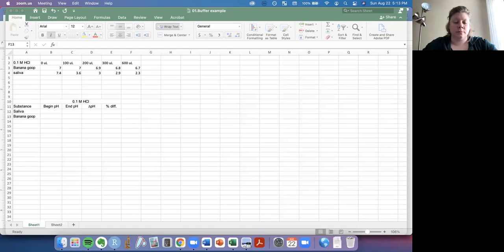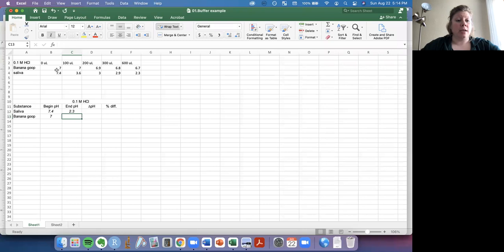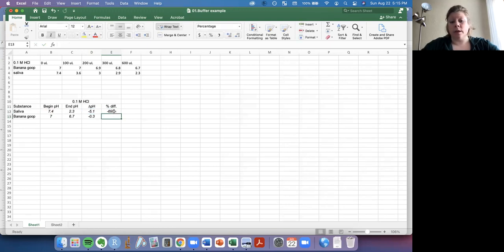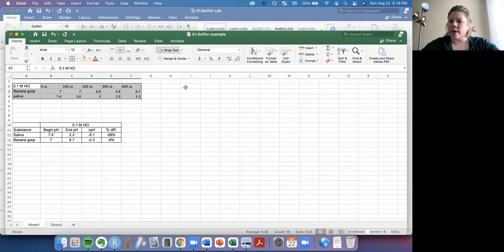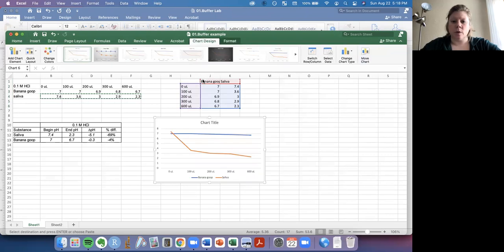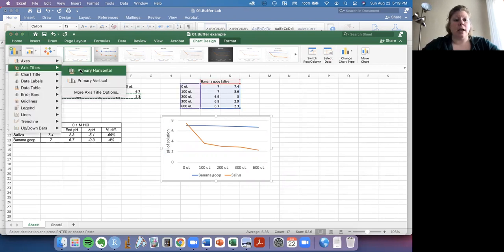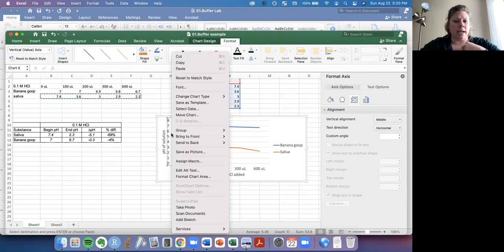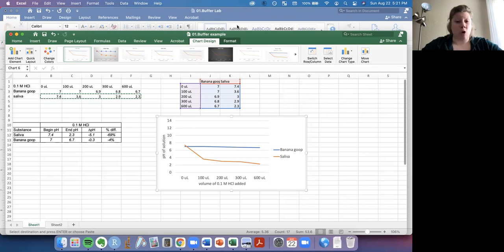BIOL307 Excel walk-through for buffer analysis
This video takes you through the steps to summarize and visualize your buffer data from BIOL307 Lab 1 (Fall 2021), using Excel to make tables, do calculations, and create a line graph.